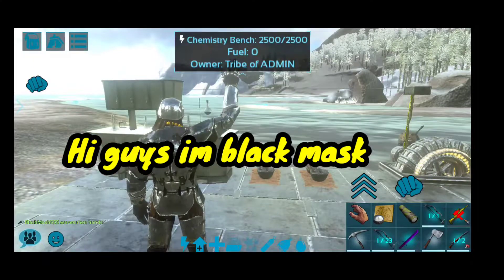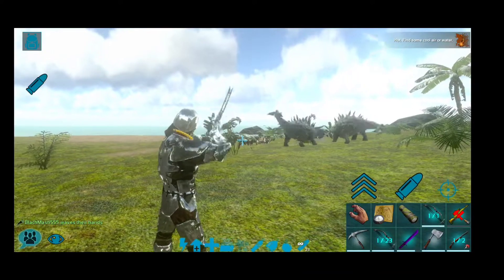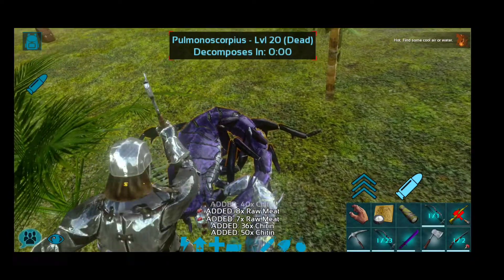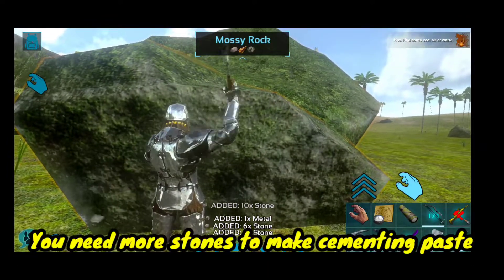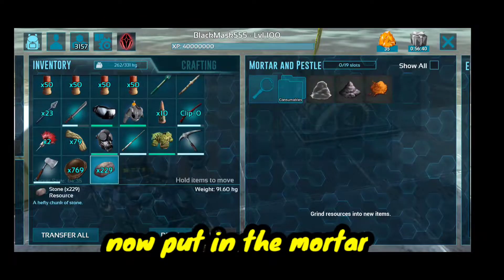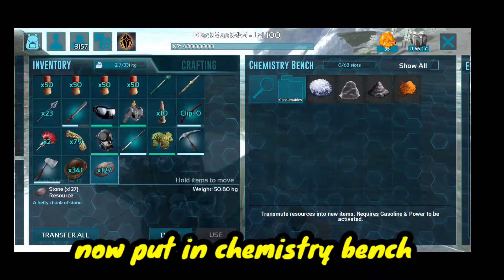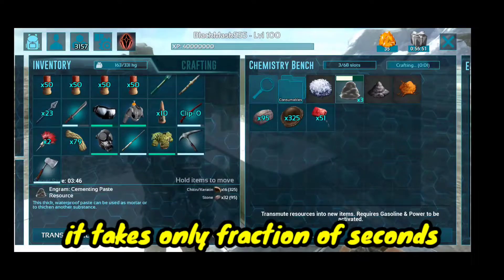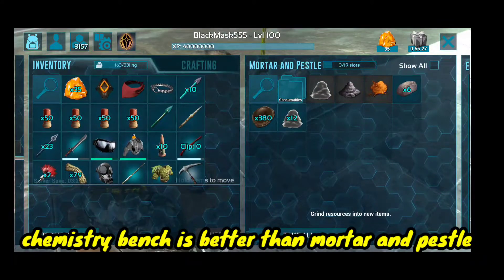How To Make Cementing Paste In Ark Mobile / ark survival evolved /Ark mobile / Ark mobile tutorial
Hi guys I'm ur BlackMask🔥🔥 .we are making a gaming videos ❣️.pls give support to our channel❤️ .yours  motivation are motivated me to make new videos❤️.i😍 u really like this pls subscribe and like the channel🙏🙏 . Really thanks for Blackmask family❤️